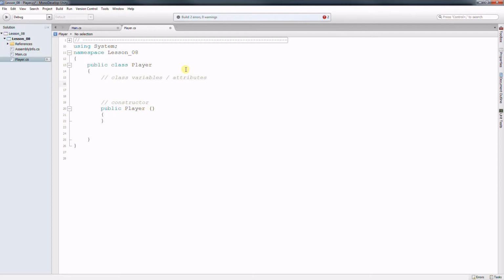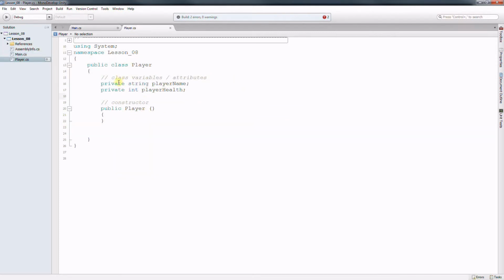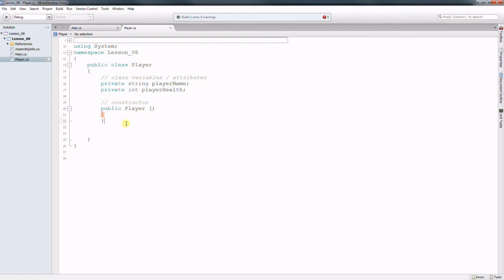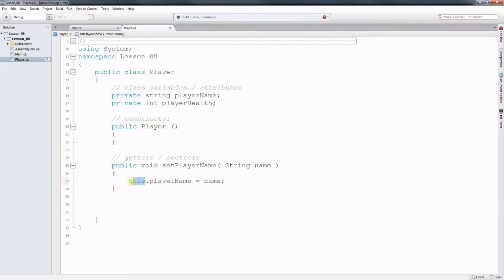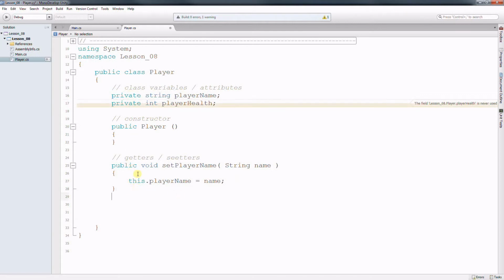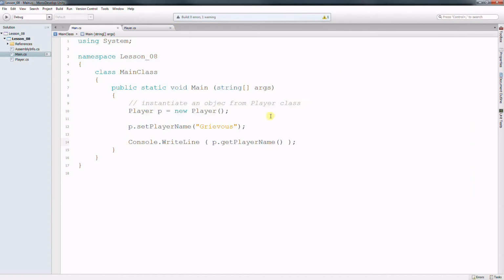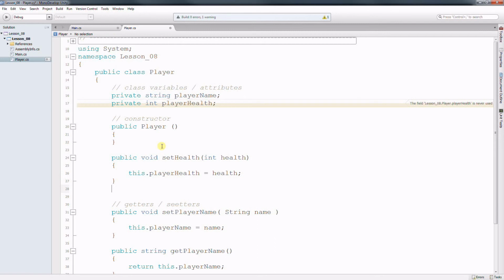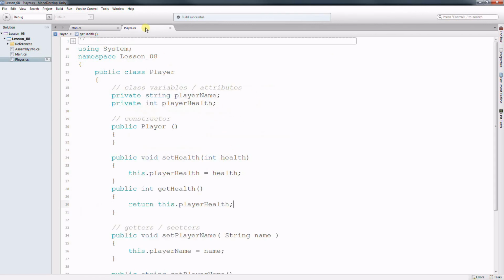MonoDevelop C# 101 - Classes 3 of 5